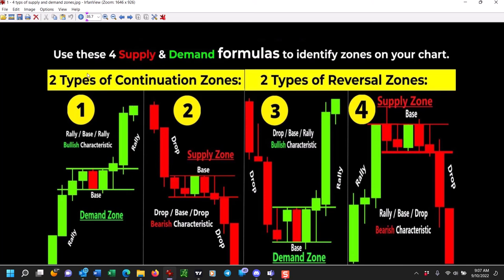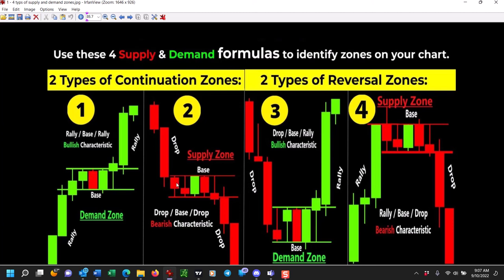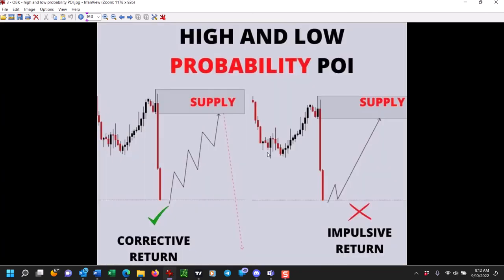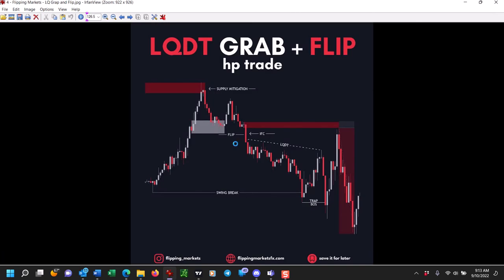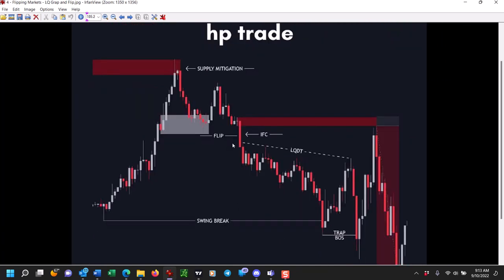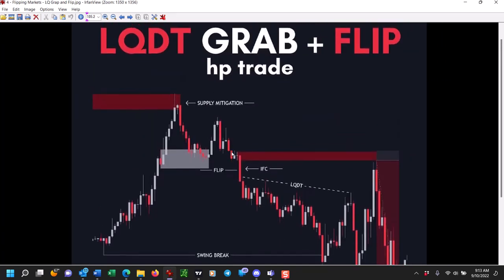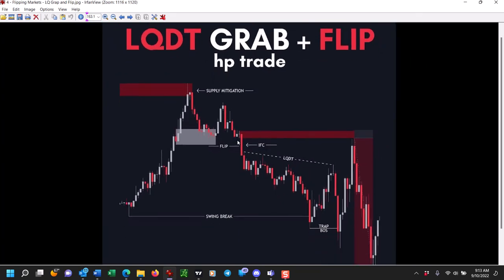2022 09 10 Video 1 of 2